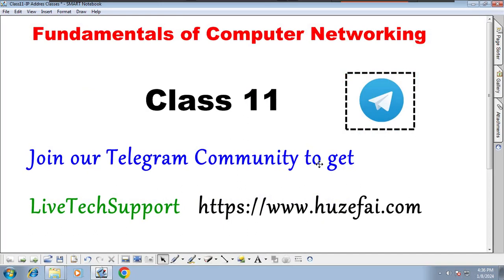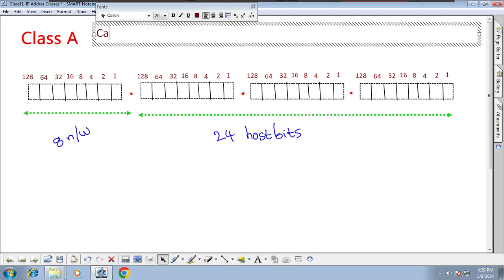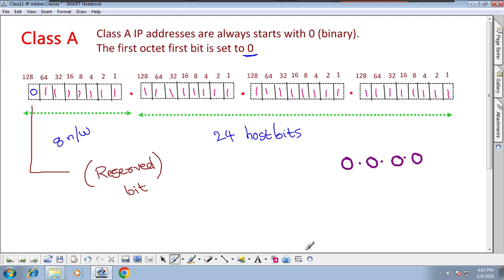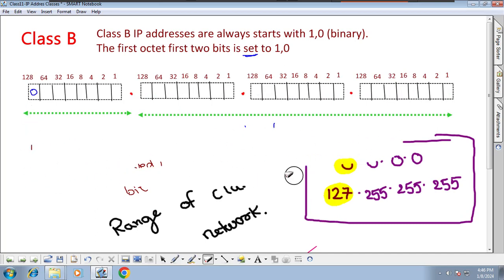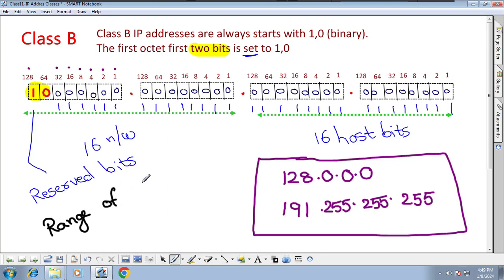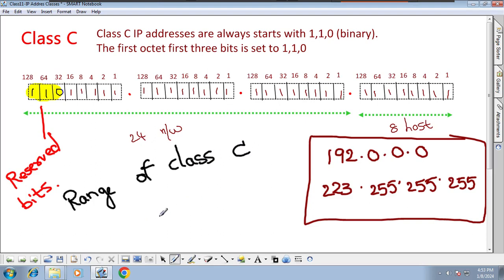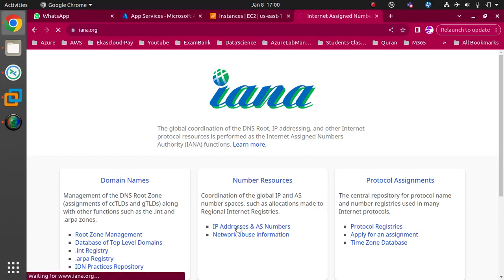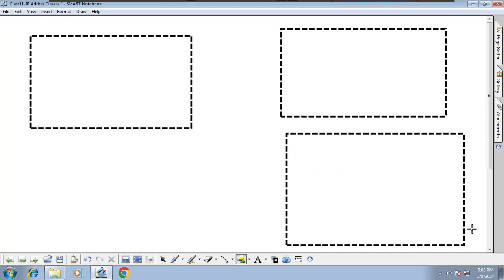#11 FCN ThumbRule of each Class in English | Huzefa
* ThumbRule of each Class